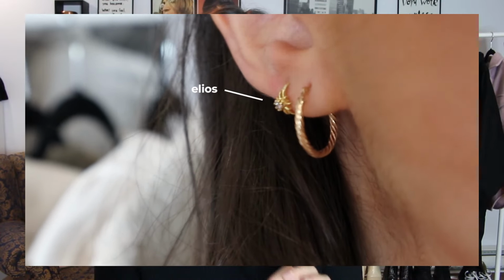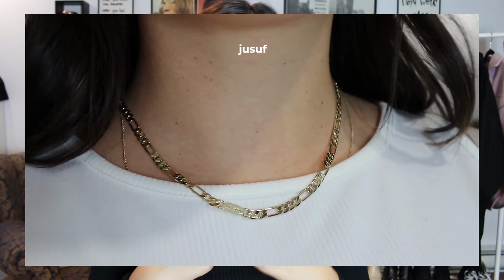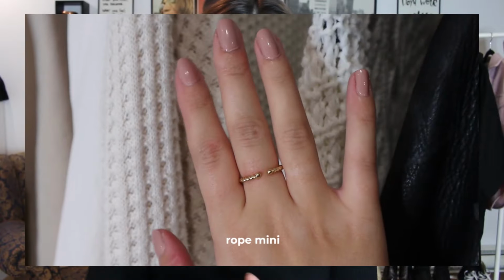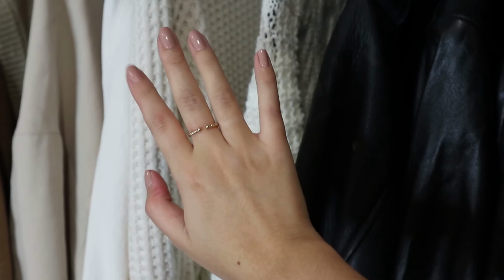10 Fall Closet Essentials | Pieces you NEED no matter the trends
♥ FALL CLOSET ESSENTIALS:

Thin Turtleneck: Simons
Plaid trousers: Zara
Vest: Thrifted
Jacket: Thrifted

Midi skirt: Winners
Turtleneck: Simons

Plaid Trousers: Aritzia (sold out)
Turtleneck: Simons
Belt: thrifted

Leather jacket: Thrifted
Fluffy top: Thrifted
Flowy pants: Thrifted
Belt: Thrifted

Boots (l’Intervalle) (cream color is sold out)

Belt: Thrifted
Trousers: Thrifted

Belt: Thrifted
Boots (l’Intervalle) (brown color sold out)